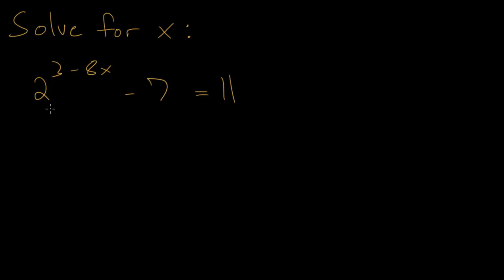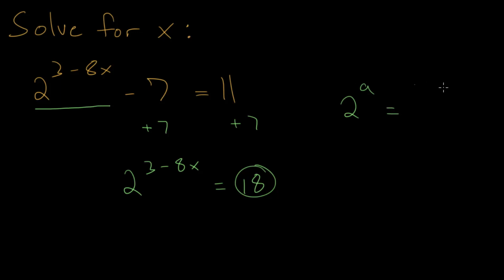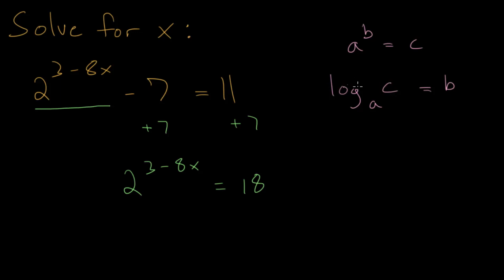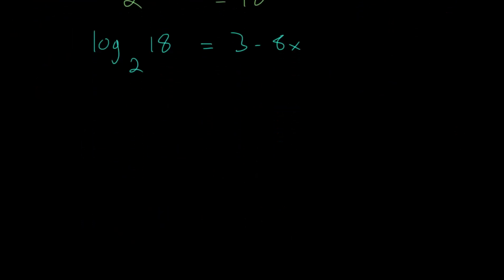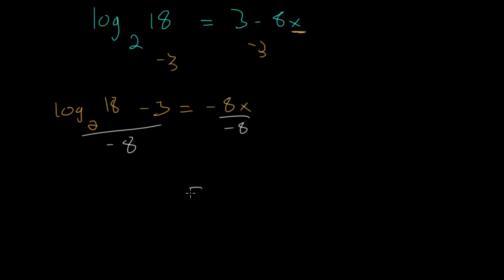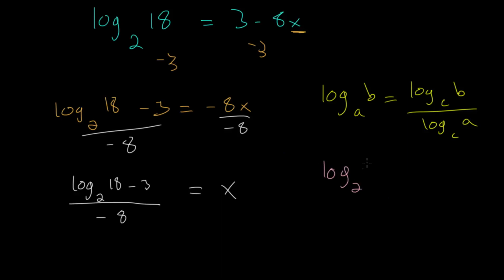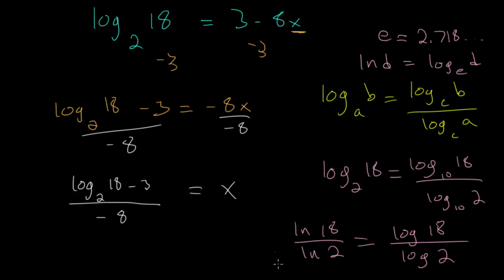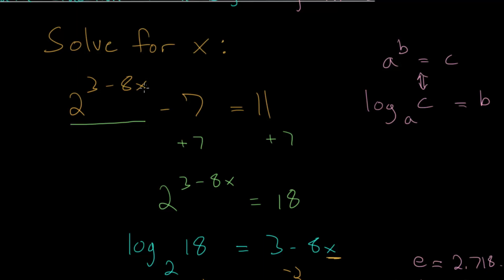Math Question of the Day: January 30th, 2023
This problem focuses on solving exponential equations.

For more information about solving rational equations, Click the link for Algebra 2 and scroll down to Unit 7: Logarithms.

EulersAcademy.org